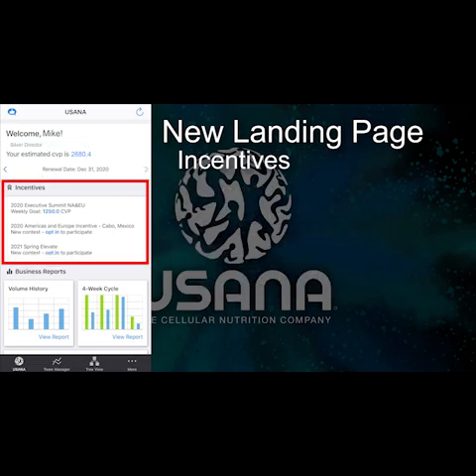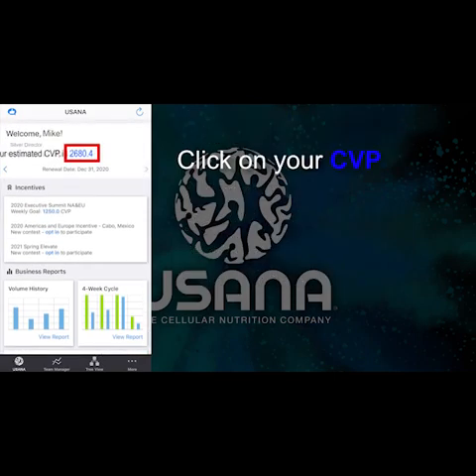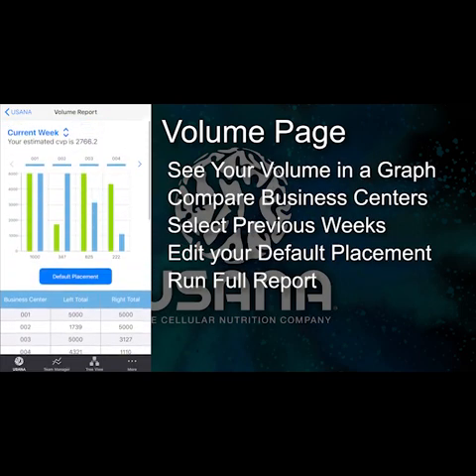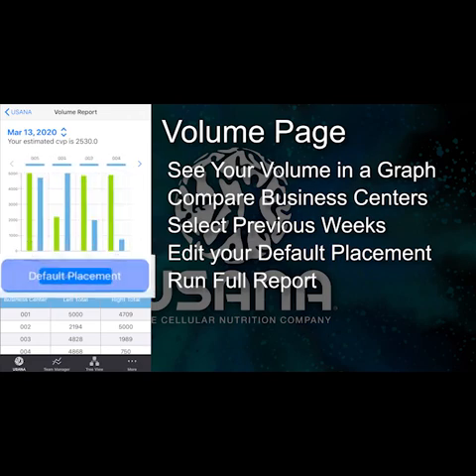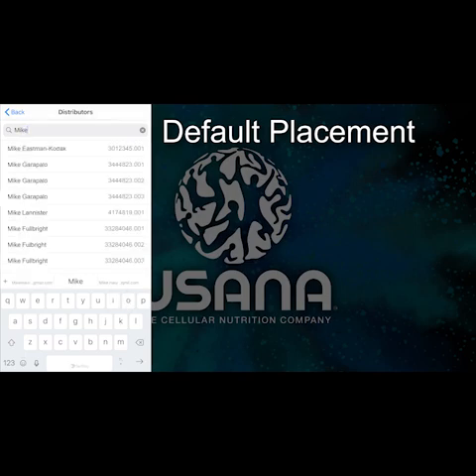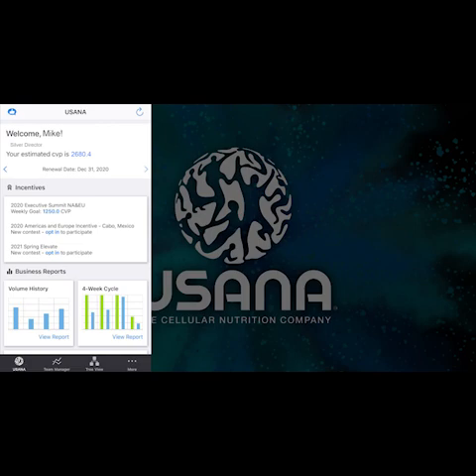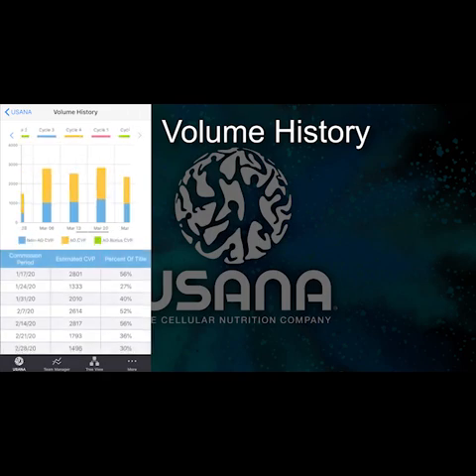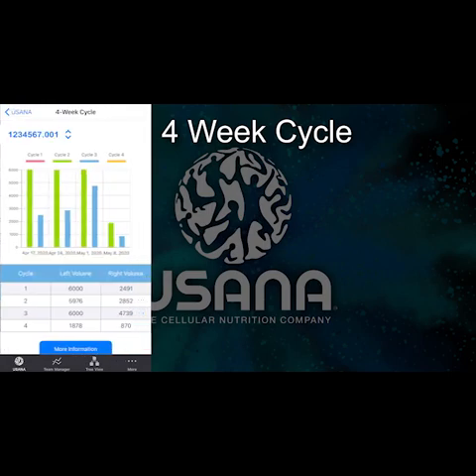USANA - Mobile HUB app - Intro to new design in 90s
I quick intro to the new landing page changes to the USANA Mobile HUB app to make it easier to use, more secure, and provide our associates with more info in less time.